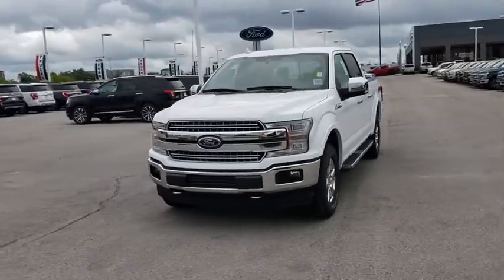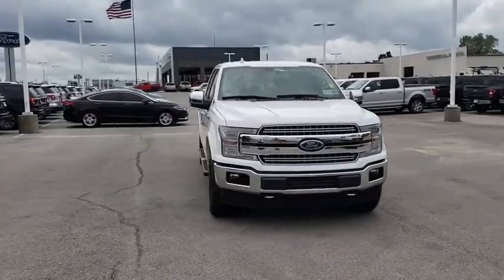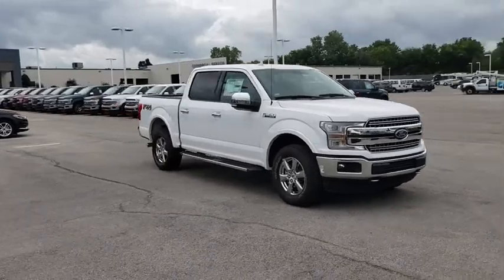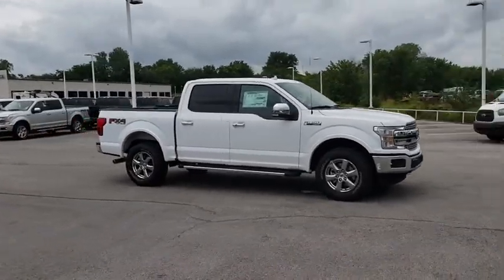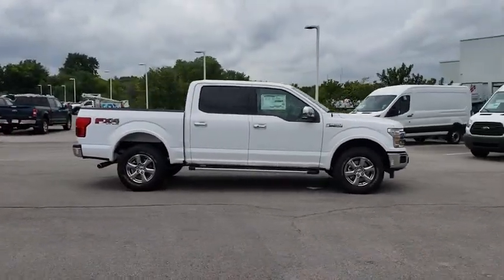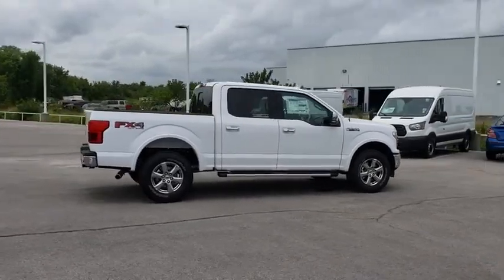2018 Ford F-150 Tulsa, Broken Arrow, Joplin, Bixby, Owasso, OK T18385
Oxford White New 2018 Ford F-150 available in Tulsa, Oklahoma at Matthews Ford. Servicing the Broken Arrow, Joplin, Bixby, Owasso, OK area.

Matthews Ford
1101 Southwest Expressway Drive